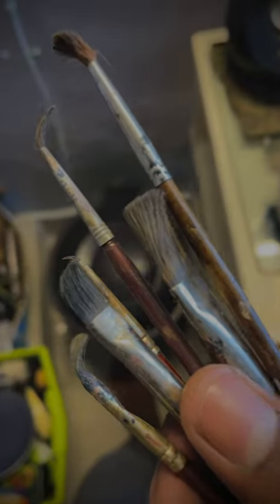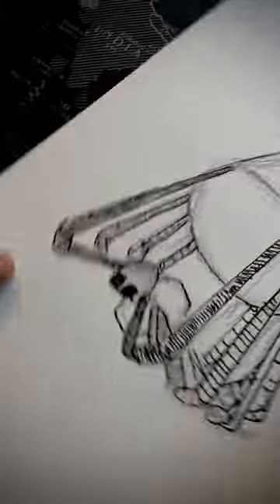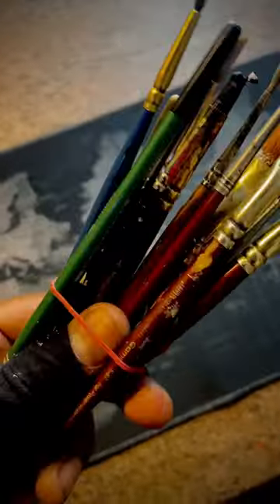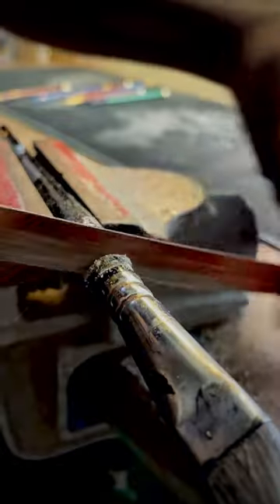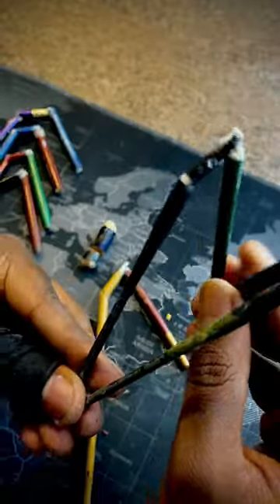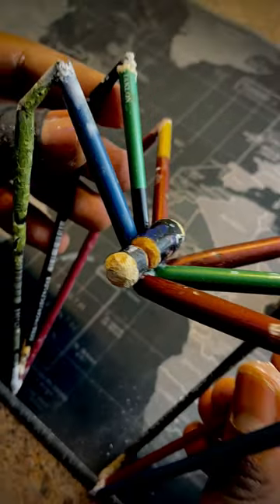DIY Spider with Old Brushes - Fun and Easy Craft Idea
Do you have a bunch of old brushes lying around that you don't know what to do with? Well, today we have a fun and creative solution for you! In this video, we'll show you how to turn those old brushes into spooky spider decorations perfect for Halloween or just as a fun DIY project.